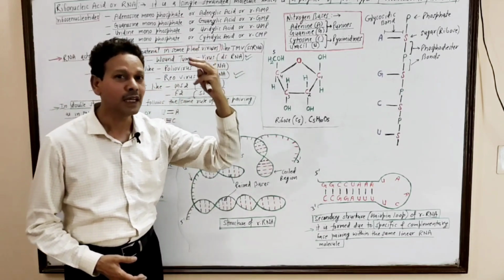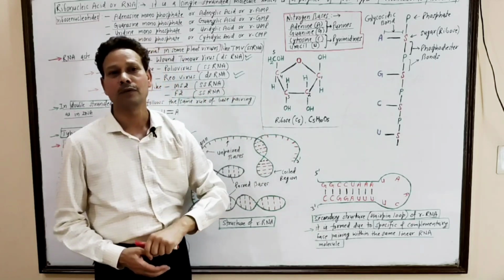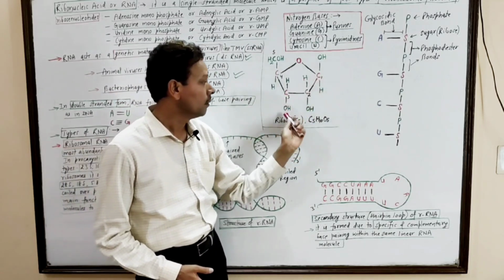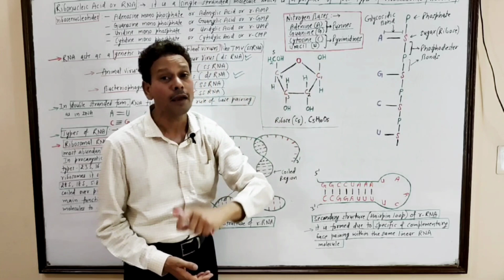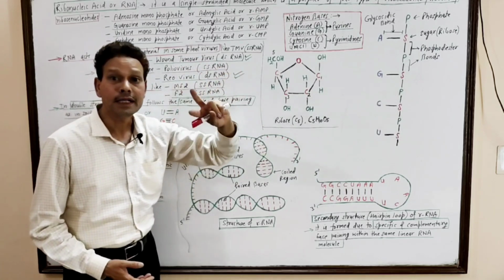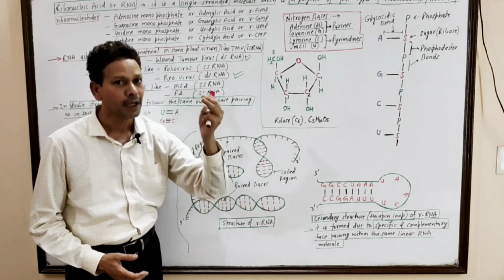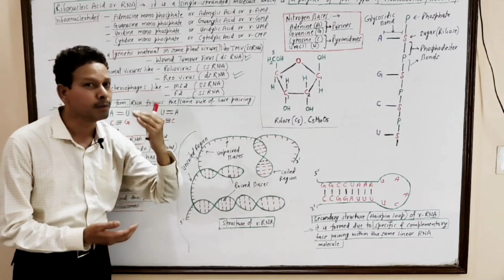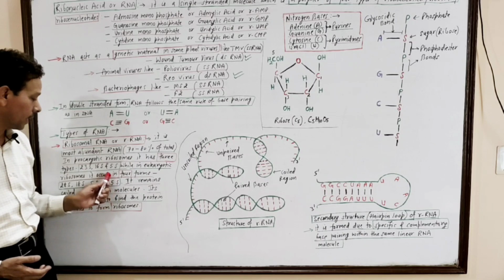RNA | Introduction | For IAS,NEET,GATE,NET and BSc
RNA Introduction